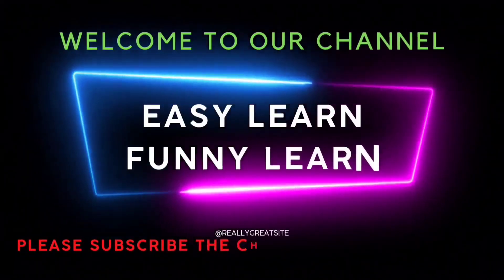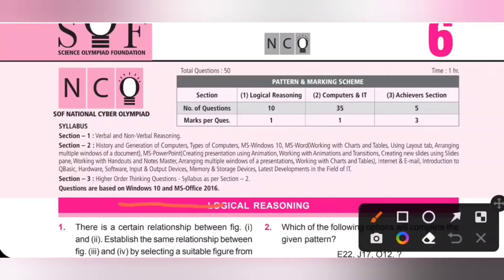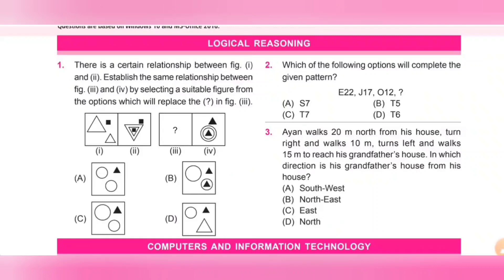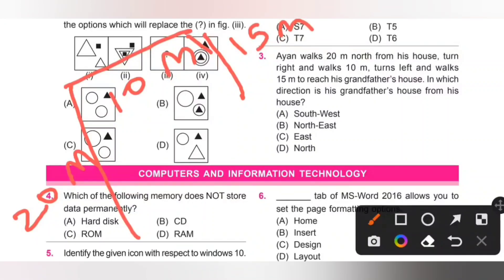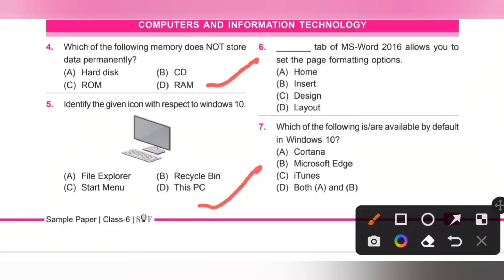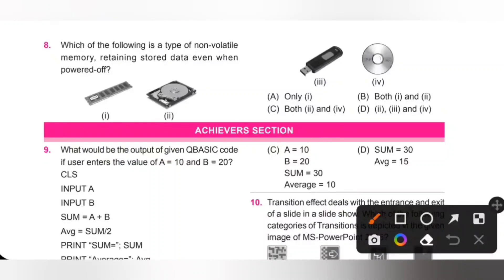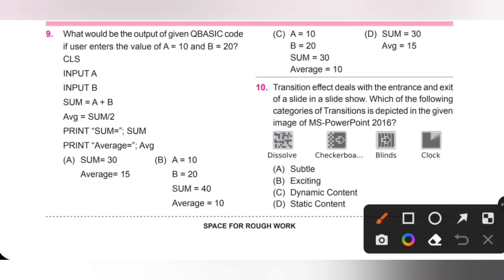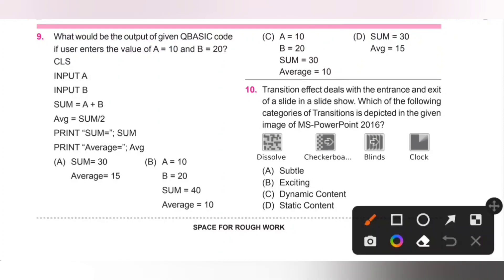Class 6/SOF-NCO/Sample Paper 2022-2023